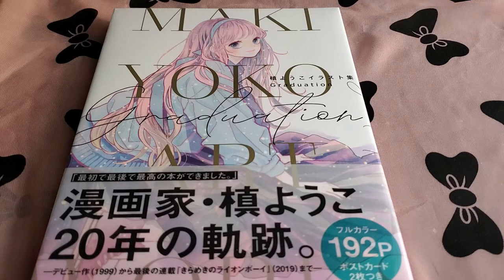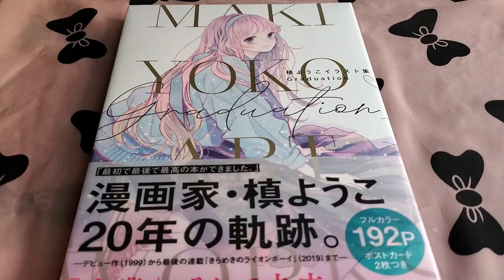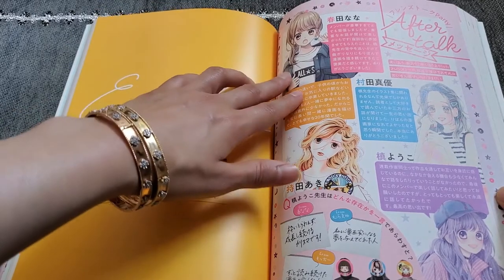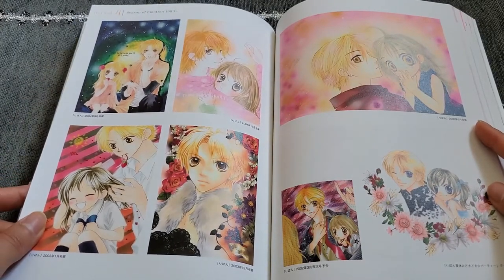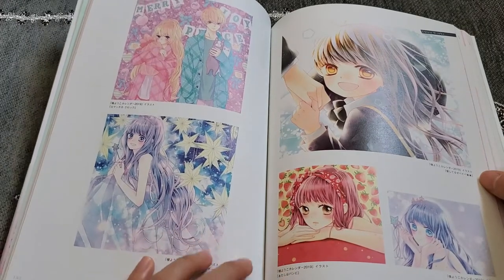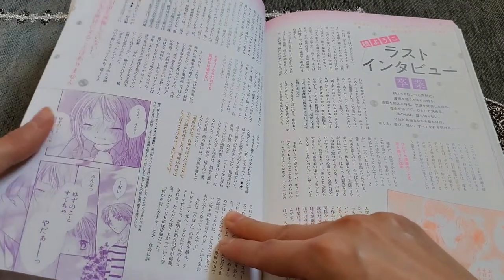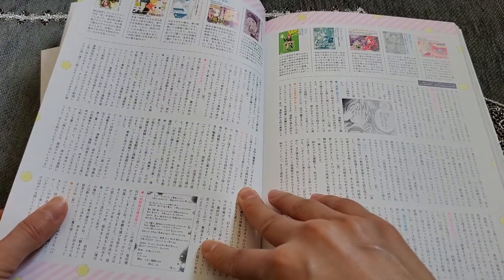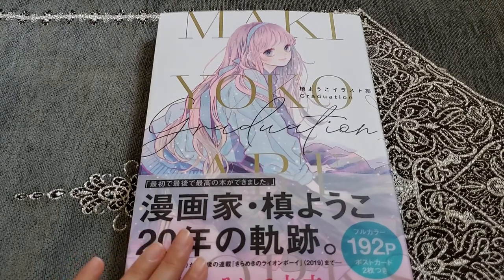Yoko Maki's Graduation ART BOOK || A Flip Through ~ ❀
Hello!!
I hope you guys enjoyed this flip through just as much as I did! The art book is so beautiful! Having it on my collection makes me so happy :))
If you guys have any video requests, please do let me know! ~ ❀